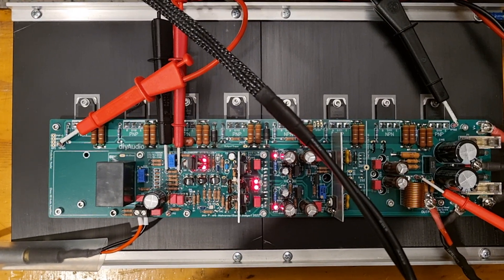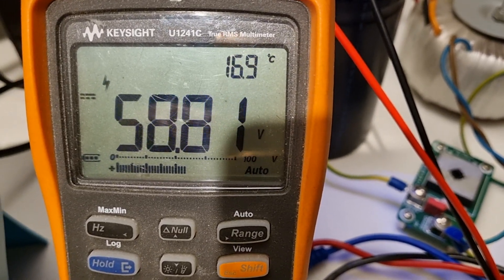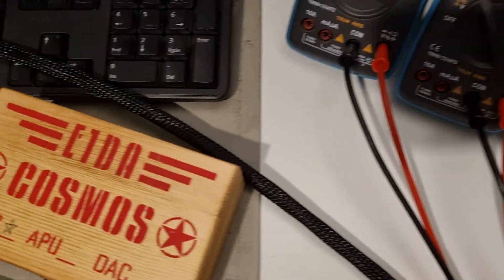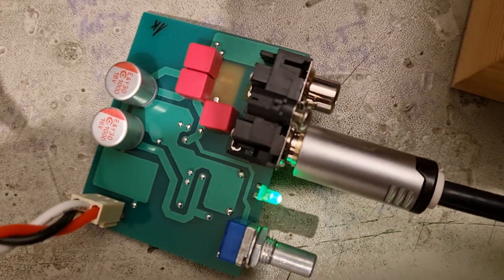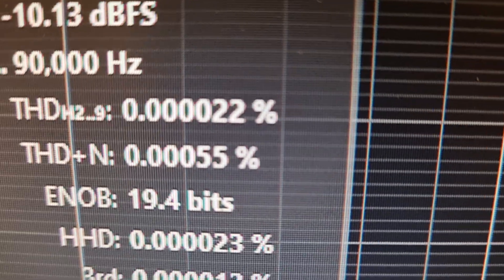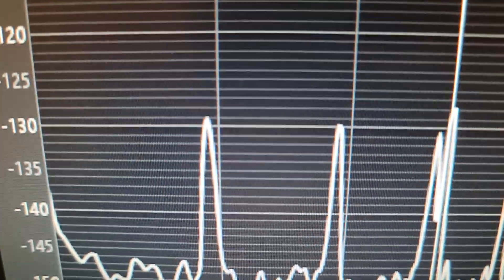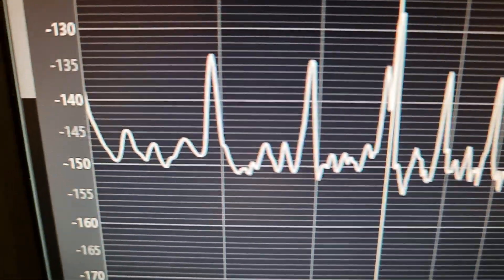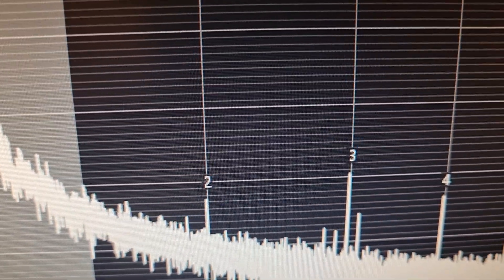Quick Amplifier THD measurement - Wolverine Amplifier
Here is a measurement of the wolverine amplifier at 1 kHz, 25 Vrms into an 8 Ohm load.